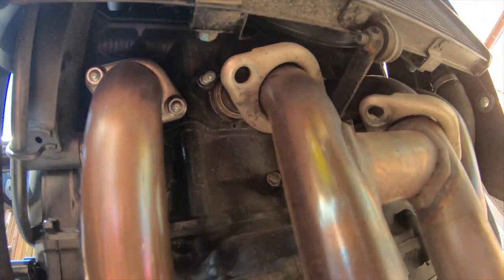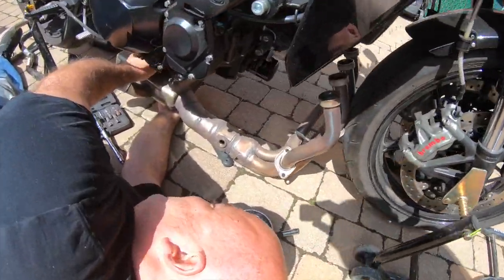SC & headers on Z1000 تركيب دبة اس سي تجاريه مع هيدرز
installing ebay headers and SC project slip on on kawasaki Z1000 R , everything fits perfectly except the lower hanger you need to add washer to make it away further from the swing arm , for more detailed vedio of the exhaust visit the link below , big thanks to vazken and zaven for helping out